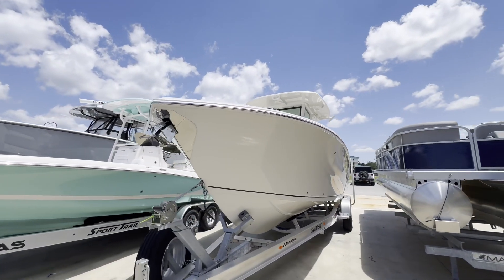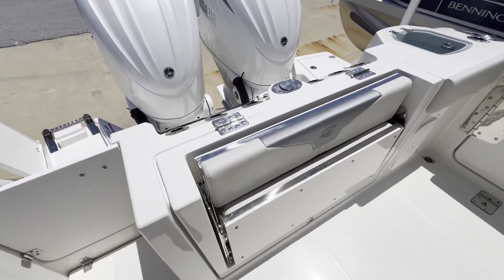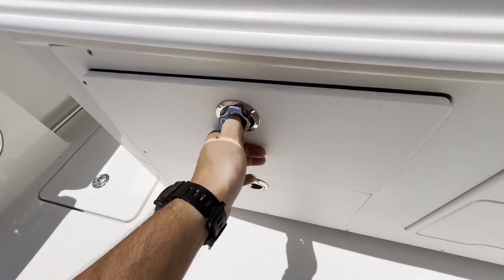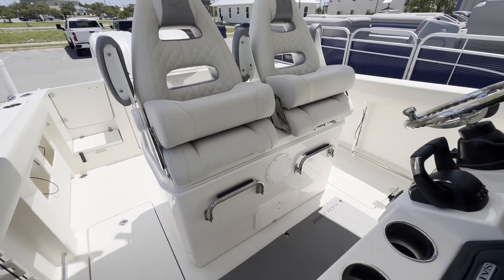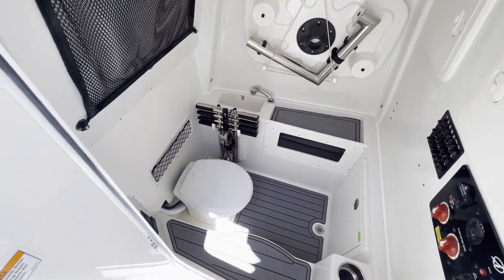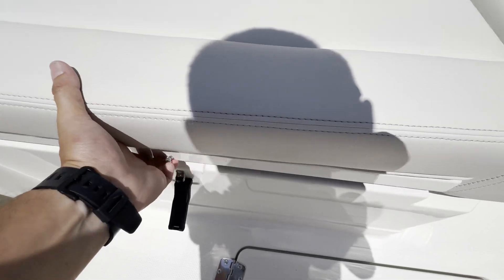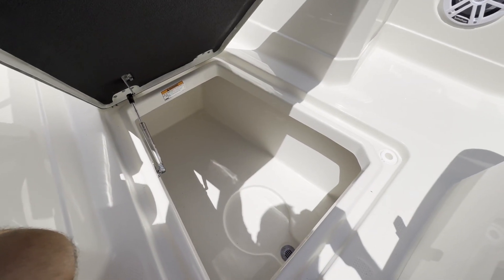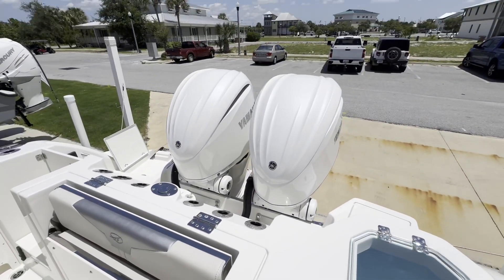NEW! 2025 Sailfish 272 CC at Grander Marine!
2025 Sailfish 272 CC quick walk through and introduction. It has many more amazing features that I would be happy to show. This boat is currently available at Grander Marine.

Boat located in Port St. Joe, FL but can be shipped.